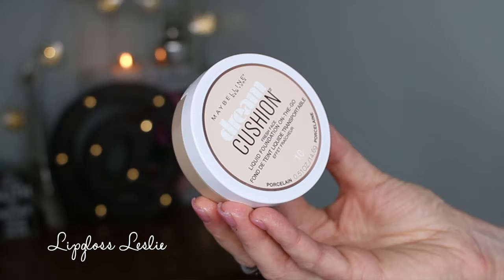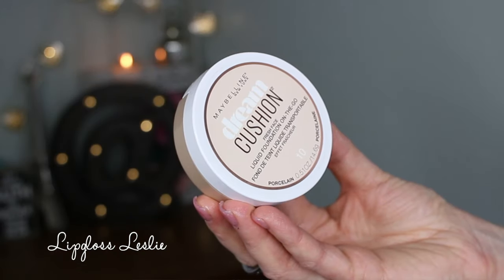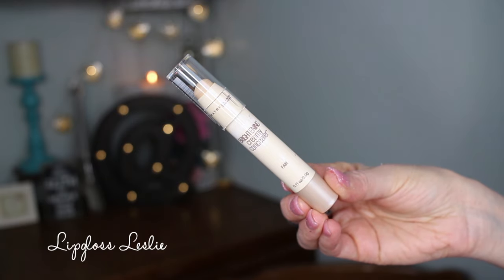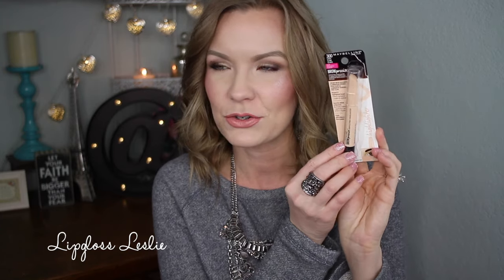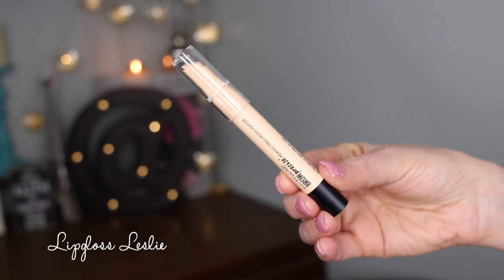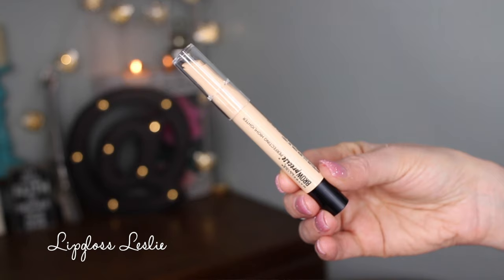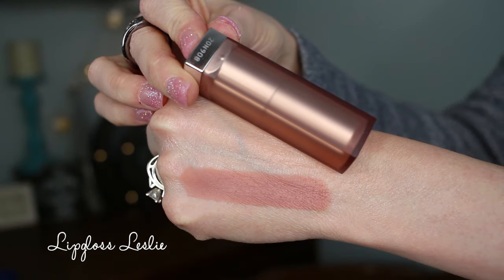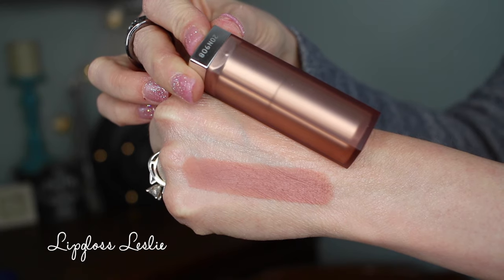NEW Maybelline Products 2017!! Reviews! | LipglossLeslie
Hey guys! Happy Monday! I've got my NEW 2017 MAYBELLINE PRODUCTS review video for you guys!! What new Maybelline products are you loving right now? Hope you enjoy!! :-D

IMPORTANT INFO:
Products Mentioned:
Maybelline Dream Cushion Fresh Face Liquid Foundation on the Go in 10 Porcelain
Maybelline Dream Brightening Creamy Concealer in 10 Fair
Maybelline Brow Precise Perfecting Highlighter in Light 300
Maybelline Expert Wear Eyeshadows in 10 Soft Pearl & 150 NY Silver
Maybelline The 24K Nudes Eyeshadow Palette
Maybelline Volum’ Express The Colossal Big Shot Mascara
Maybelline Master Strobing Liquid Illuminating Highlighter in 100 Light Iridescent
Maybelline Master Blush by Face Studio Color & Highlight Kit
Maybelline Color Sensational Shaping Lip Liner in 110 Purely Nude
Maybelline Baby Lips Color Balm Crayon in Toasted Taupe, Blush Burst, & Sassy Scarlet

Makeup Geek -
Some of my FAVORITE eyeshadows & blushes:

Great Brushes! -

What I’m Wearing:
Top: Kohl’s
Necklace: Walmart

My Makeup
Foundation: Dream Cushion Fresh Face Liquid Foundation on the Go in 10 Porcelain
Powder: Maybelline Superstay Better Skin Powder in Porcelain
Highlighter: Master Strobing Liquid Illuminating Highlighter in 100 Light Iridescent
Blush: Master Blush by Face Studio Color & Highlight Kit
Lips: Color Sensational Shaping Lip Liner in 110 Purely Nude & Baby Lips Color Balm Crayon in Toasted Taupe